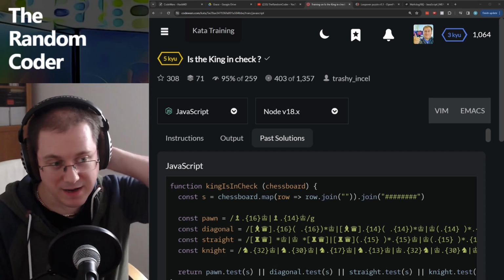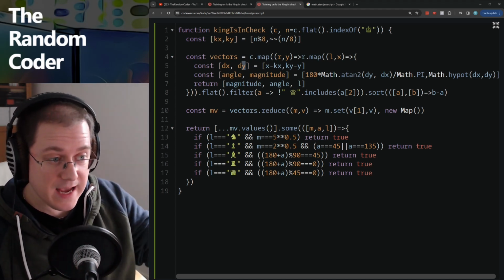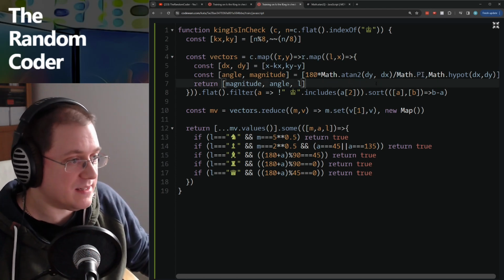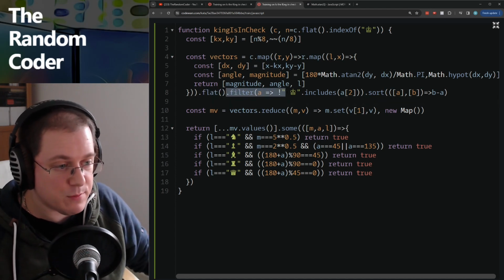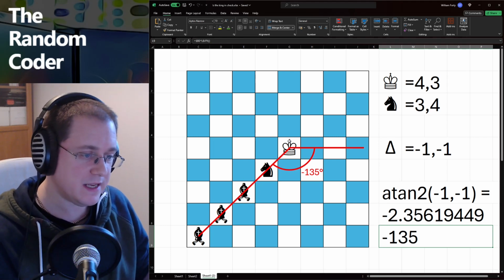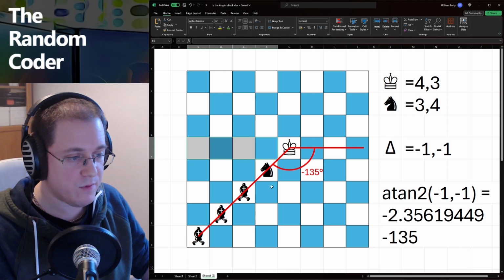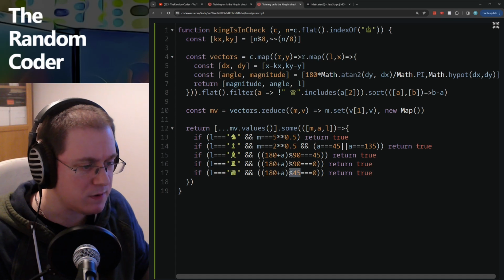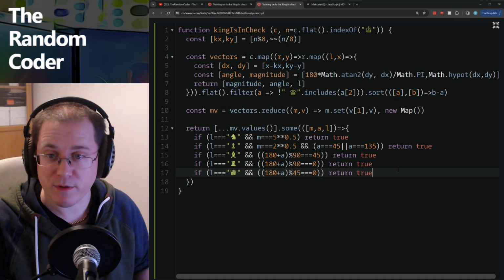Vectors to the King - Mathematically Calculating if the King is in Check, Codewars Solution, Part 3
Expressing the pieces of a chessboard as vectors to the opposing king was, I thought, quite an innovative approach to the CodeWars "Is the King in check?" challenge! In this video I explain the idea, and walk through the code, including the reasoning I used to arrive at the solution.